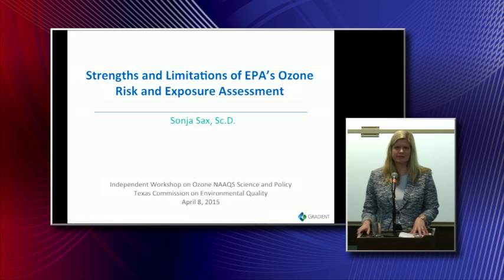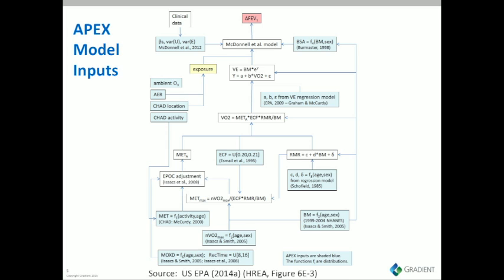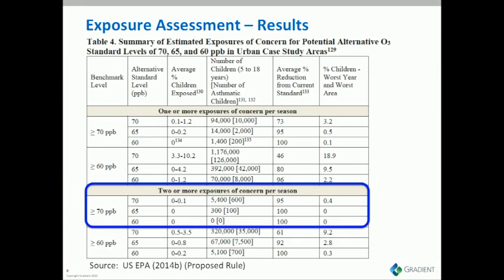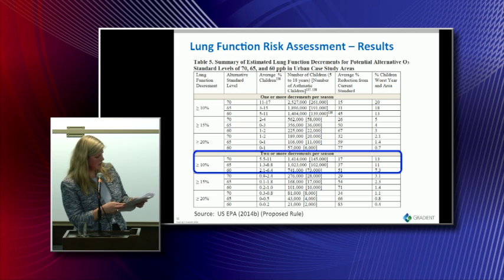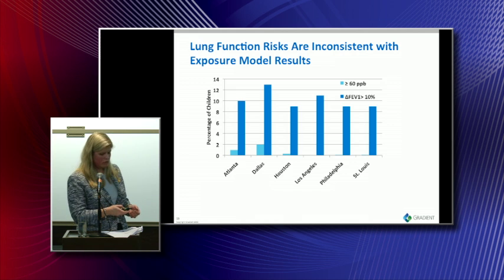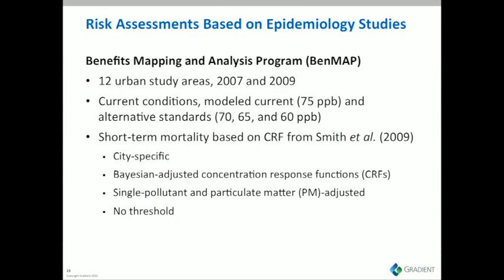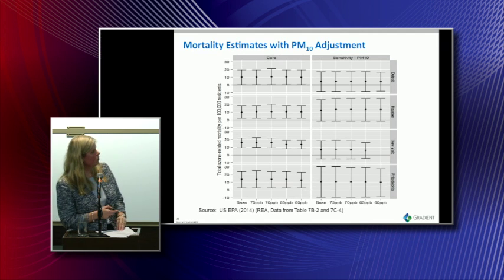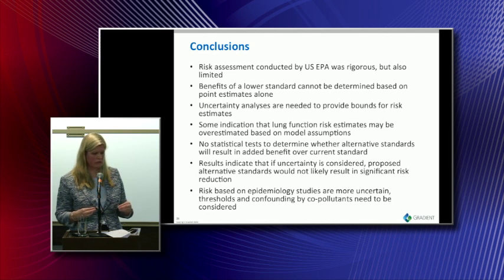Strengths and Limitations of EPA’s Ozone Risk Assessment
"Strengths and Limitations of EPA’s Ozone Risk Assessment" by: Sonja Sax, Gradient